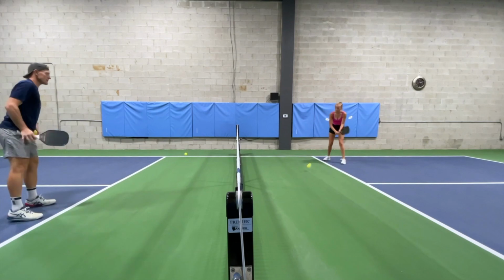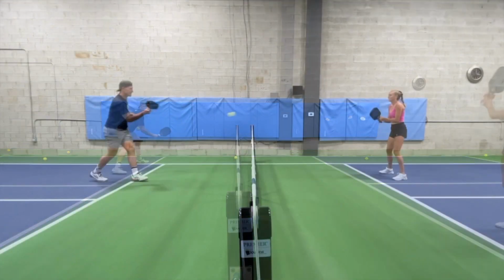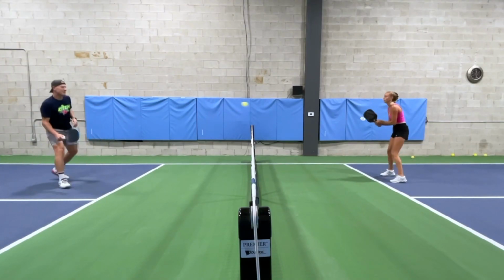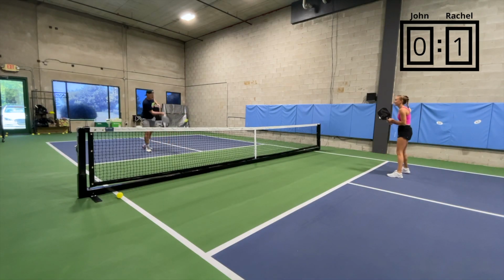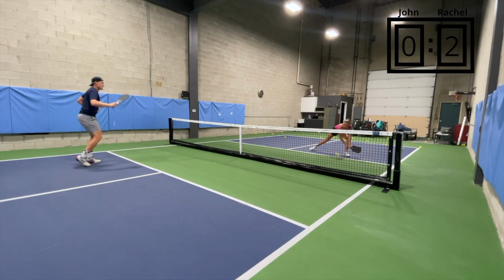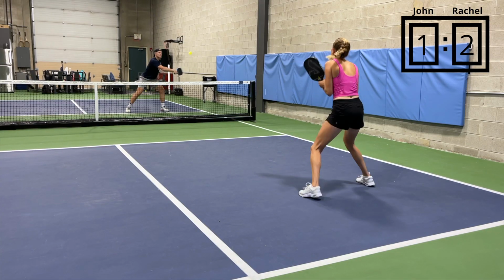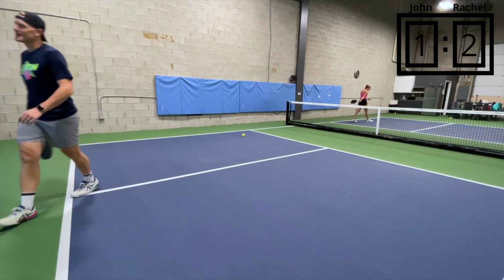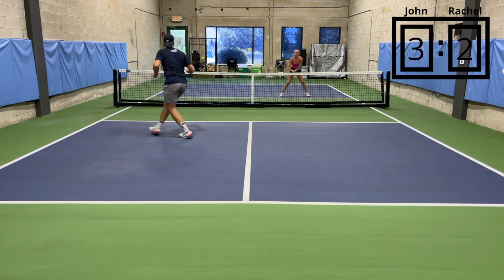Elevate Your Game: Top Pickleball Drills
Join us in this exciting video as we delve into a full drill session led by two professional Pickleball players, Rachel Rettger and myself. We'll guide you through a series of dynamic drills designed to elevate your Pickleball game and enhance your skills. Discover why each drill is so valuable and how it can contribute to your overall improvement on the court.

Explore the fundamental Pickleball drills that are essential for honing your skills on the court. From perfecting dinks and cross-court dinks to mastering volleys, we've got you covered.  Add to your strategic drills with 'Dink and Play' and 'Roll and Reset,'  Learn the art of 'Up and Back' movements and the tactics of 'Skinny Singles' to elevate your Pickleball game to new heights. These drills will help you build the foundation for success in competitive Pickleball matches while mastering the transition zone for seamless court control.

🔴Like what you see? Let's conquer the court together!

🛒 Paddle Equipment:
Wilson 3 Pack Overgrip.
Lead Tape.
Edge Guard Tape.

🎾 Balls that I use:
Franklin 12 Pack Pickleball.
Dura Fast 40 12 pack.

📸 Gear I use for filming videos:
Sony ZV-E10 Camera.
DJI Mavic Mini 2.
Go Pro Hero 9.

Chapters:

00:00 Intro
00:20 Dinks
00:30 Cross Court Dinks
01:37 Volley
02:36 Dink and Play
05:38 Roll and Reset
07:02 Up and Back
07:58 Skinny Singles